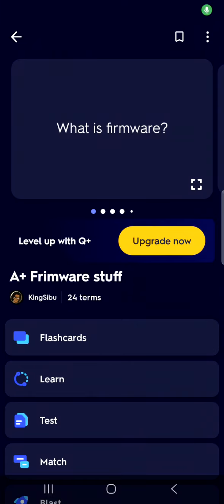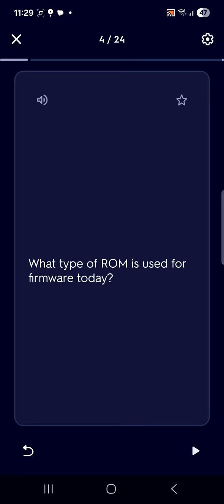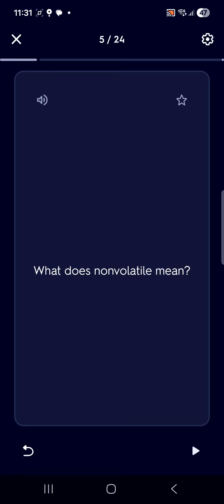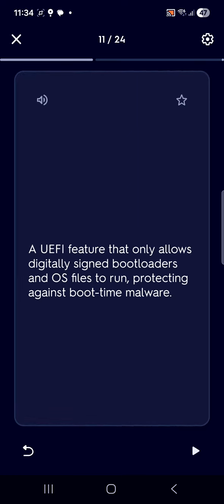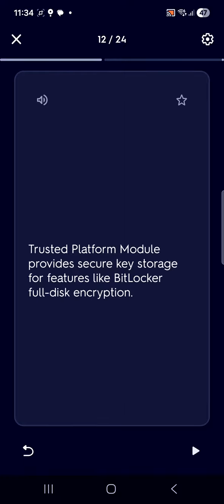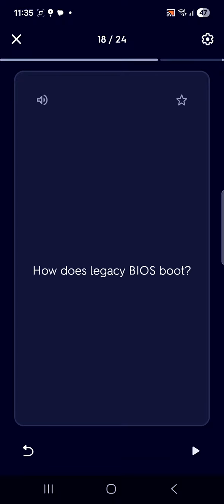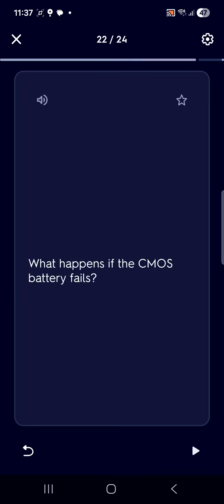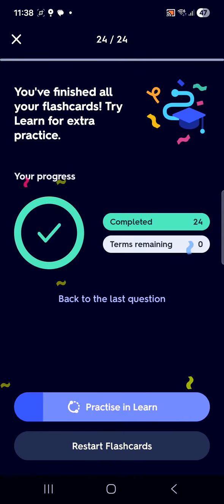FIRMWARE FLASHCARDS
A+ FIRMWARE FLASHCARDS